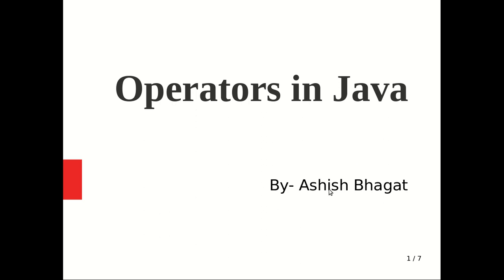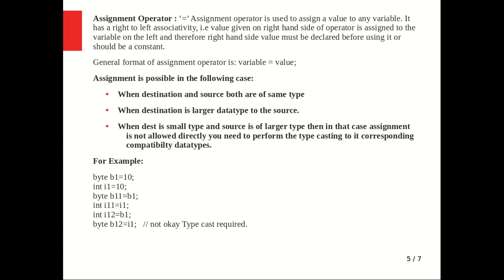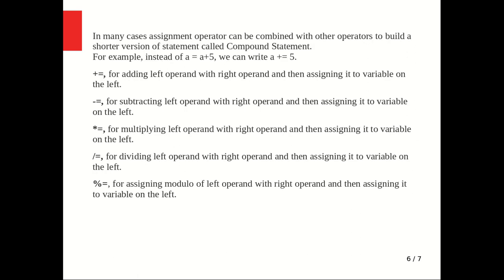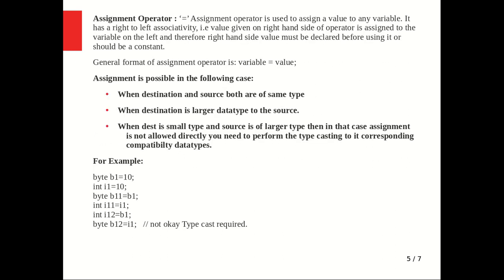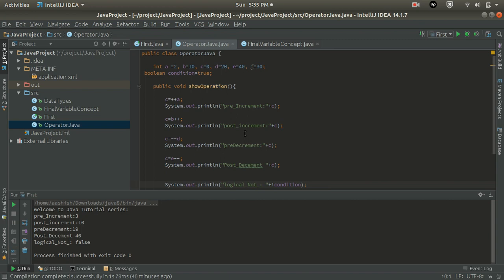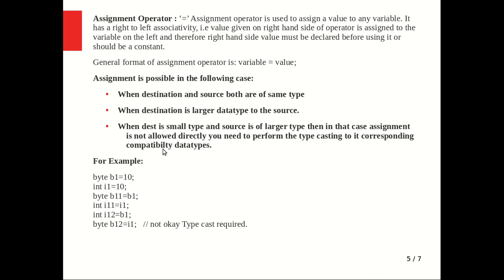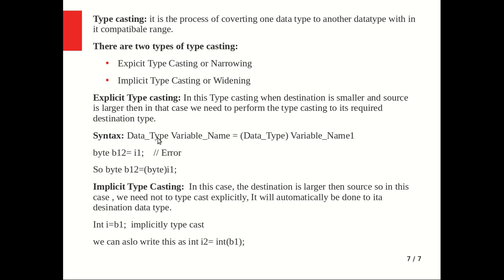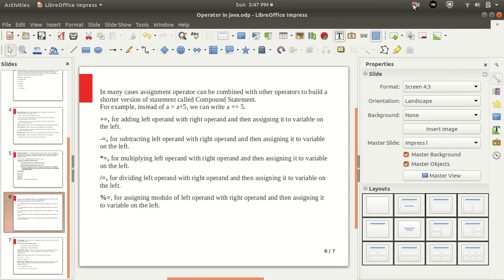Java Tutorial 13: Operators: Assignment Operators in Java Part 2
In this tutorial video, we are going to discuss the Assignment Operator in Java.